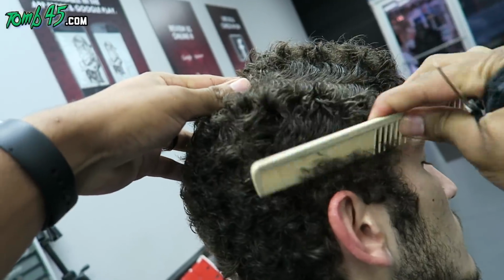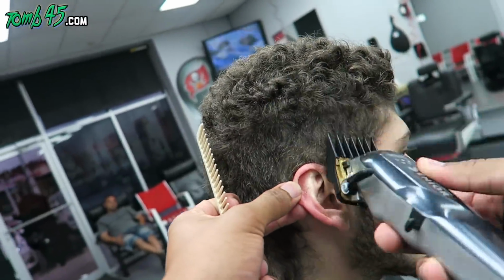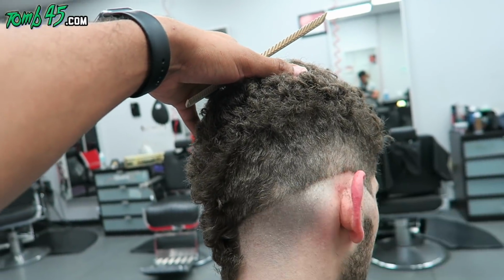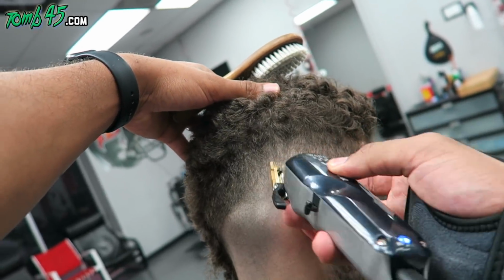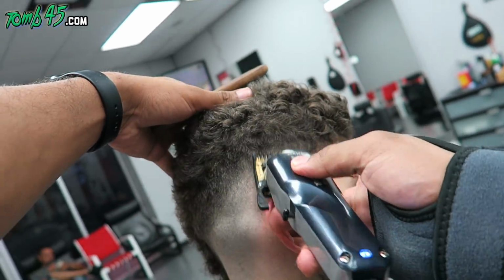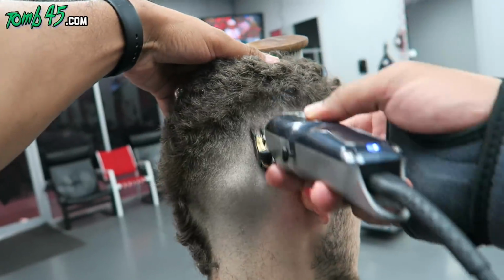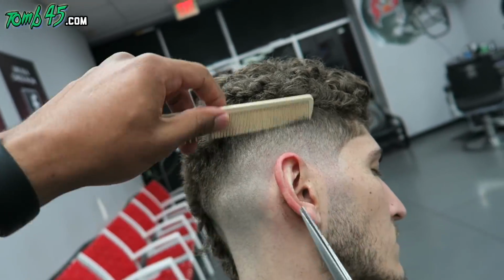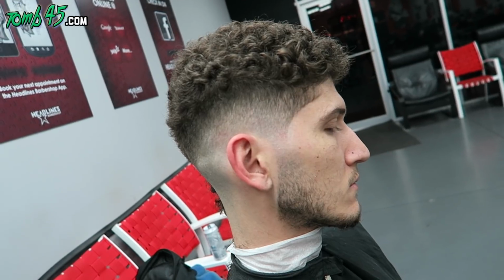Blurry Contoured Fade Tutorial with Curly Hair!